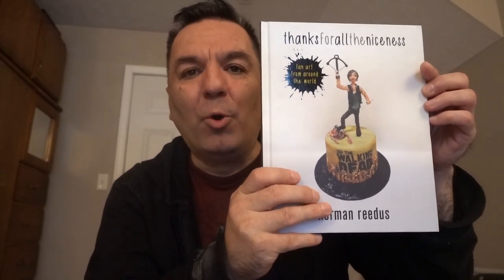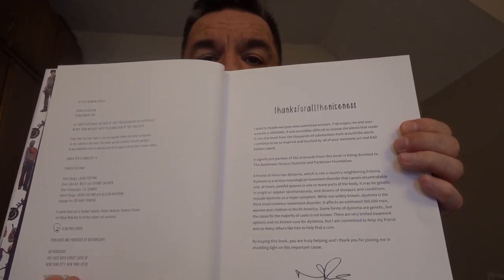"The Walking Dead Fan Art Gallery: Paying Tribute to Norman Reedus' Iconic Character Part 1"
Capturing the Spirit: Exploring the Fan Art Phenomenon of Norman Reedus in The Walking Dead

Epic Book Art Work From Norman Reedus Fans

The Jaw-Dropping Play that Stole the Show at the Rockies vs White Sox Game Part 1

Coach Dixon and Player: A Nail-biting Finish to the White Sox vs Rockies Baseball Game Part 2

It's A Rockies Kind Of Day: Player Jumps For A High Five Joy to Coach Corey Do to Scoring

Watch The Rockies Take On The Cubs In This Action Packed Practice Baseball Game! Part 3